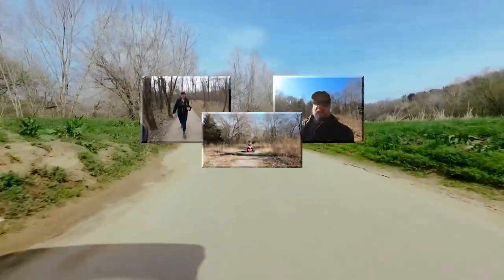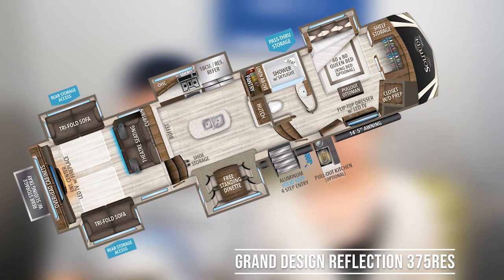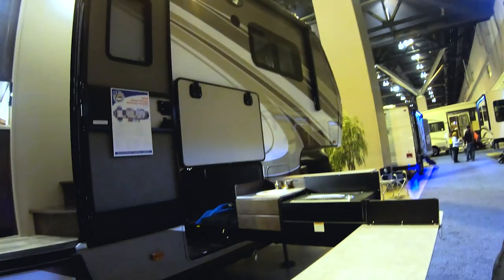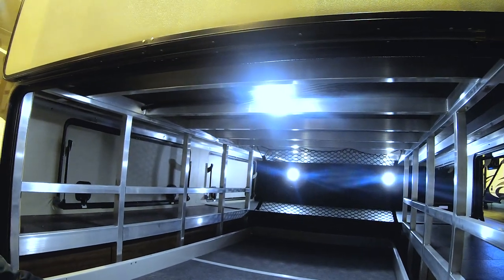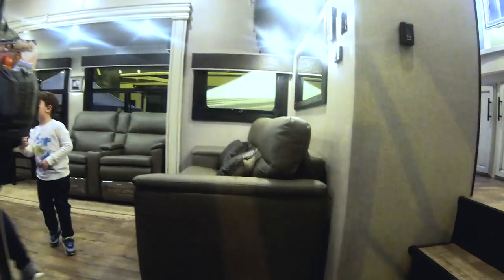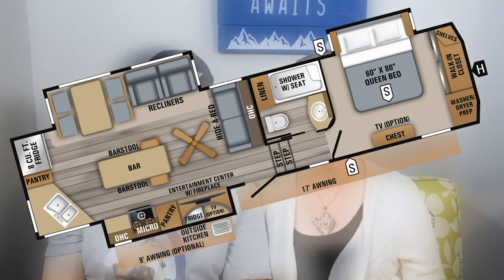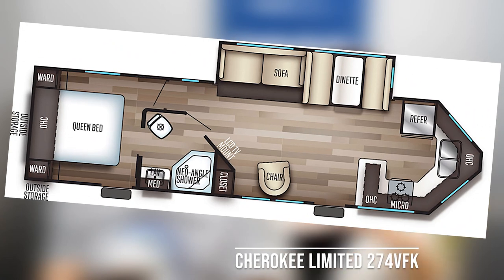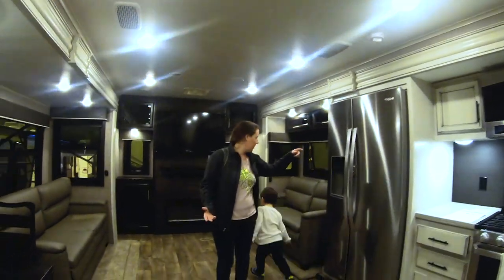Touring a Grand Design Fifth Wheel Garage Layout | Plus some of our favorite kitchens!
In this video we are going to take a look at some RV floor plans we saw at the St Louis RV Show. There are some great kitchen layouts and the new (to us) garage layout in the Grand Design 5th Wheels.

In the video I did call (and label it as) a Reflection, but it is actually a Solitude. Sorry about that!

Links to the floor plans we discuss are below.

Check out a little of our gear below. Using these links will NOT cost you any extra and we really appreciate the support!